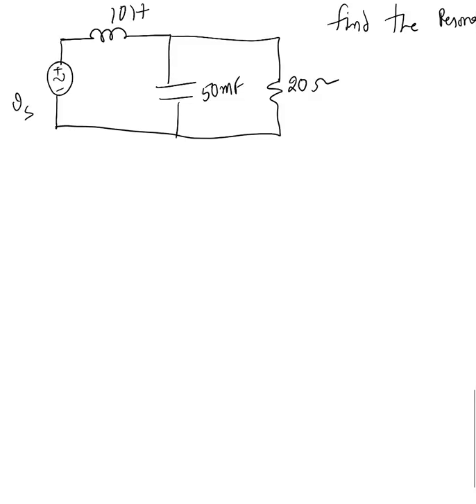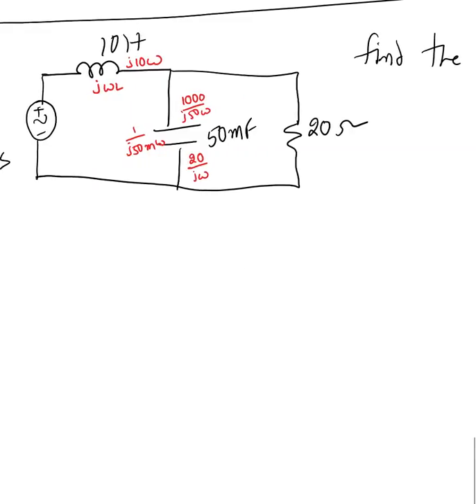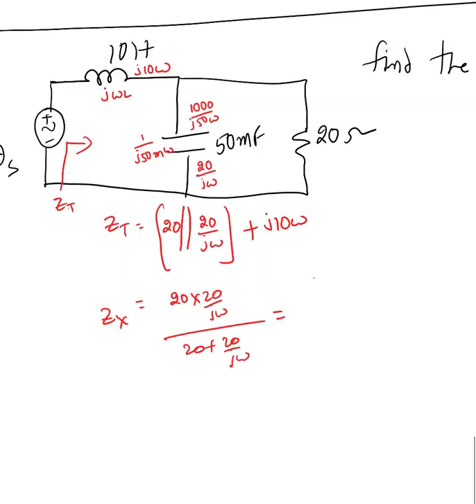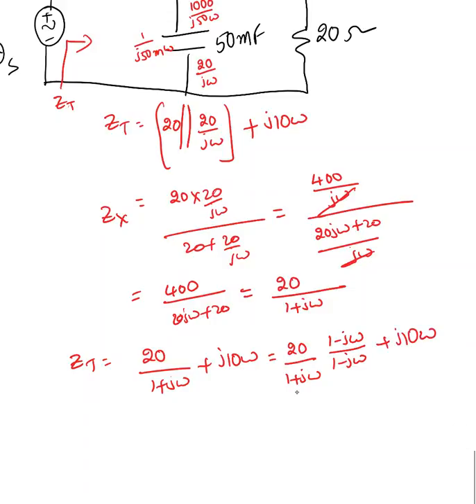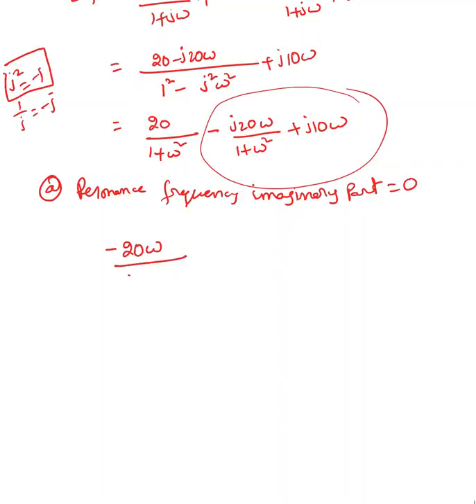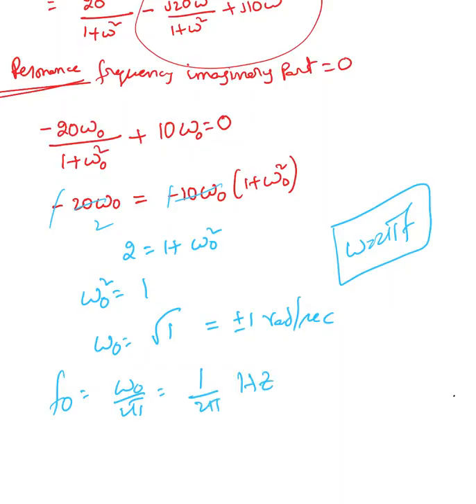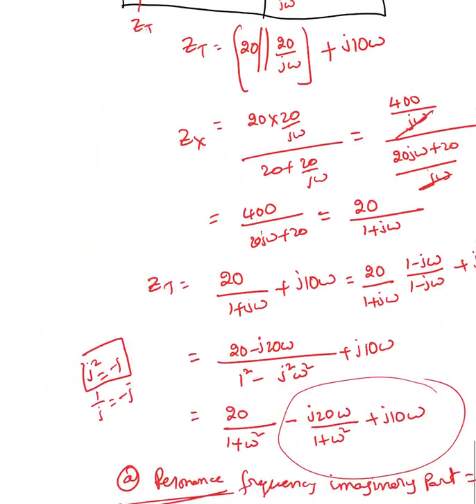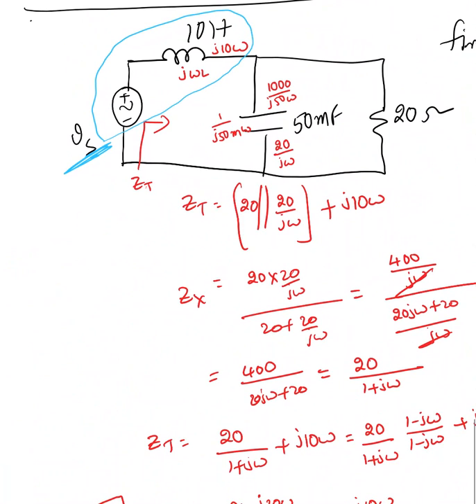Resonance in RLC Circuit 004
Finding resonance frequency in a RLC series and parallel combination circuit